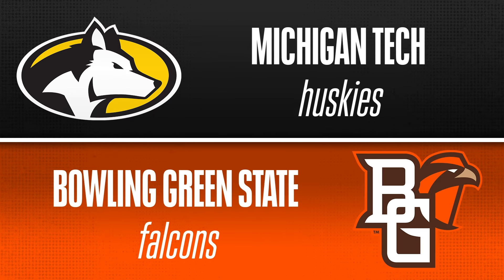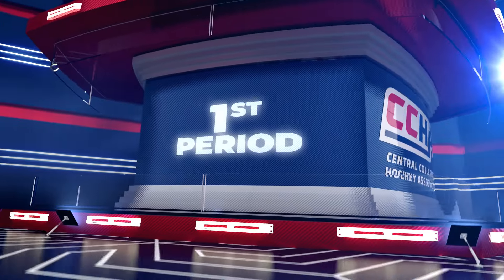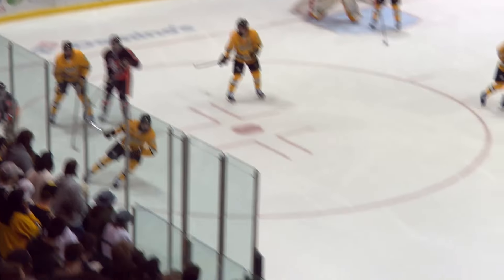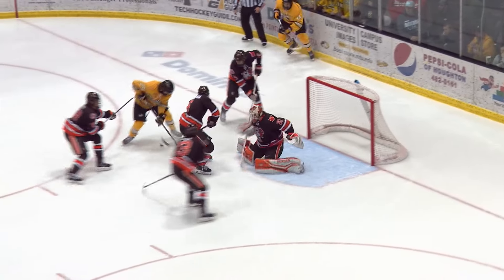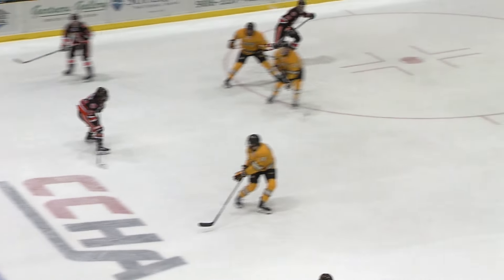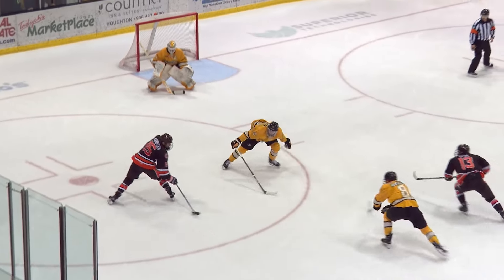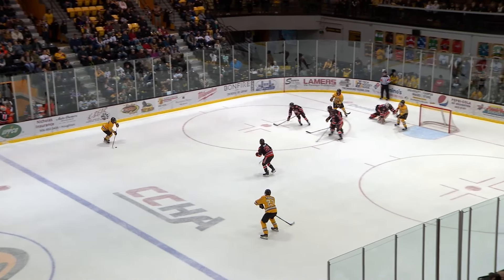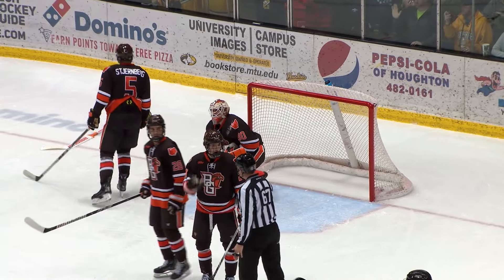Tech Hockey | Bowling Green Highlights | 03.09.24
The Huskies swept the Bowling Green Falcons with a 6-5 win on Saturday night to secure their place in the CCHA Semifinals.